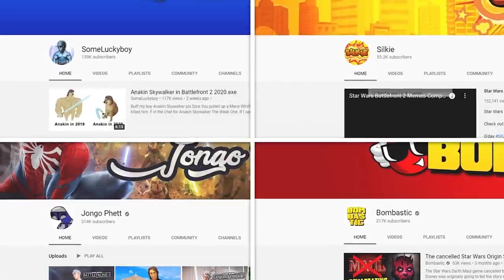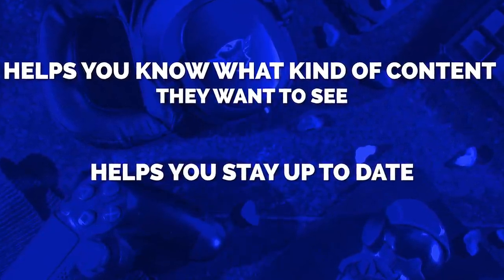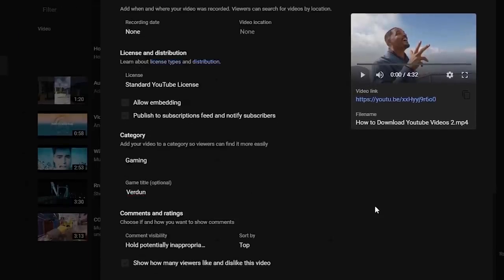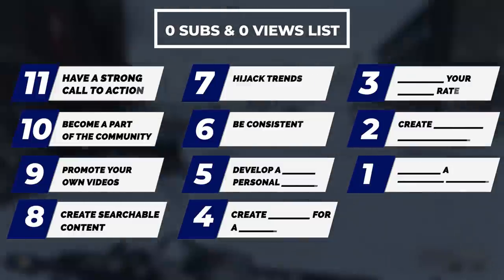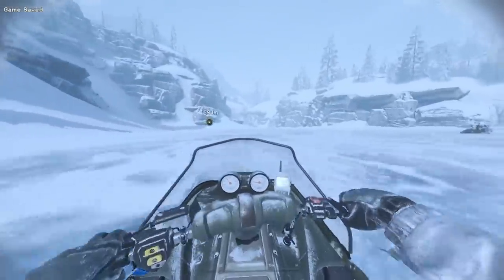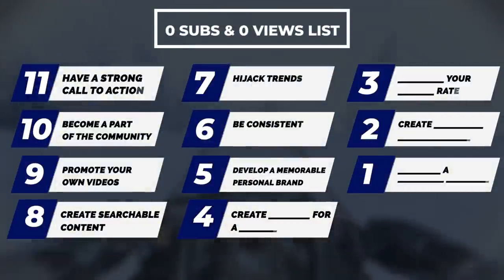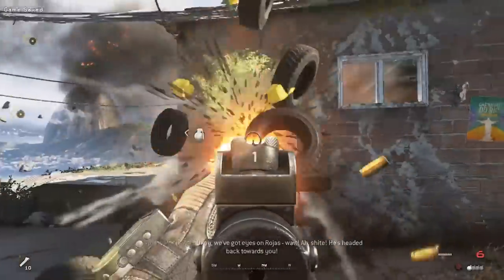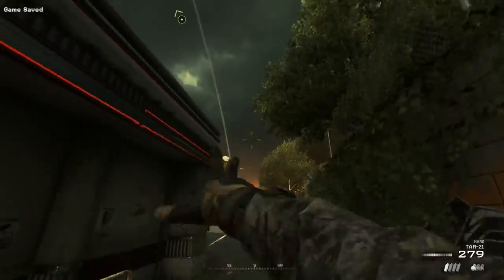How To Grow A Gaming Channel From 0 Subs In 2020/2021 (Complete Guide)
This is a comprehensive all-in-one guide to growing a gaming channel from scratch!

“I’m a great believer in luck, and I find the harder I work, the more I have of it.” —Thomas Jefferson